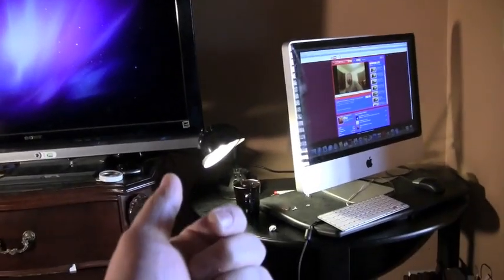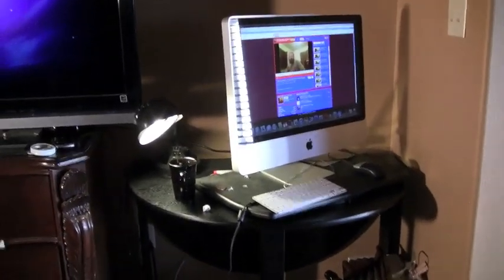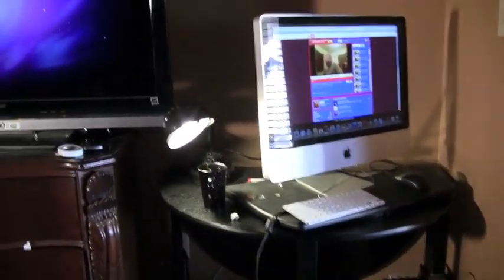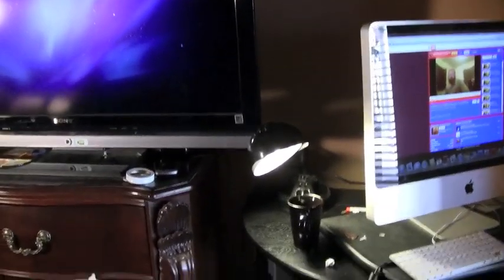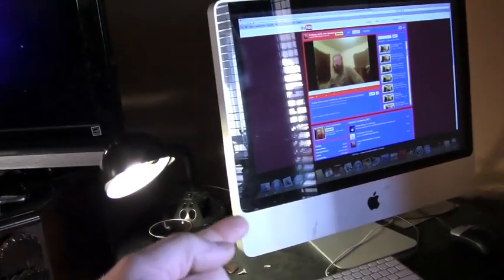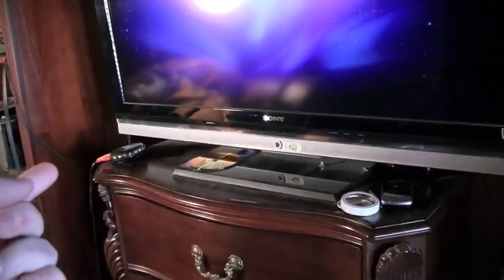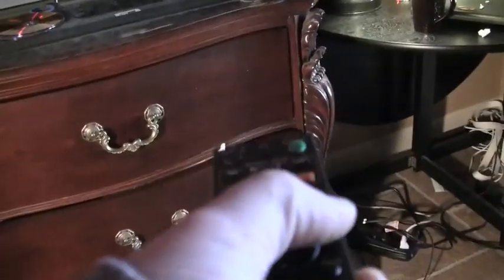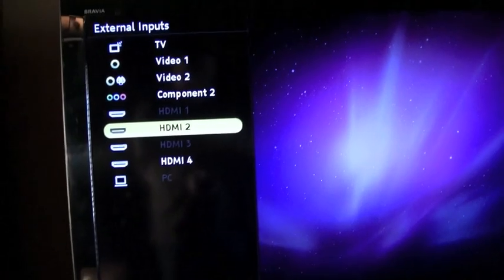hooking up a sony bravia to a mac or imac tv to computer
how to hook up your imac mac macintosh to a sony bravia 1080p hd TV. Now you can enjoy realman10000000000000 as he pwns torp , davidsfarm and all the rest of those people on the big screen with the whole family. television to computer hooking up.